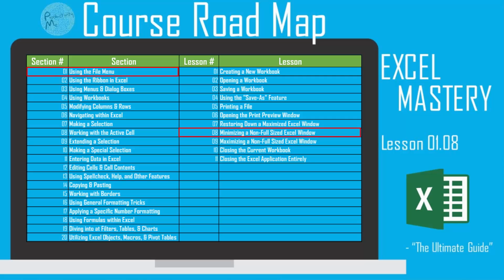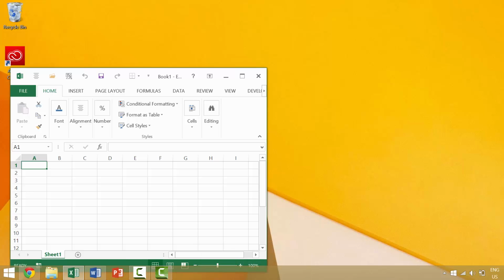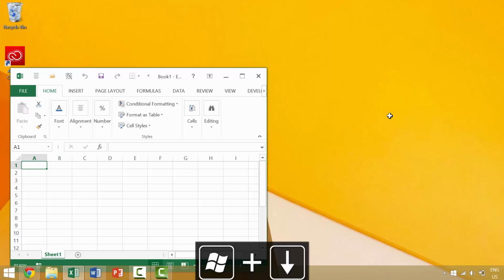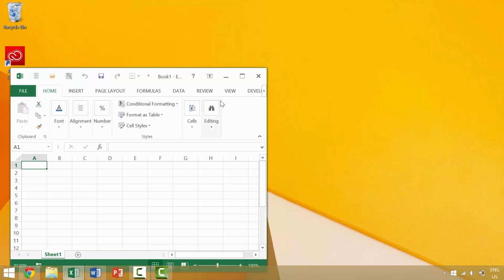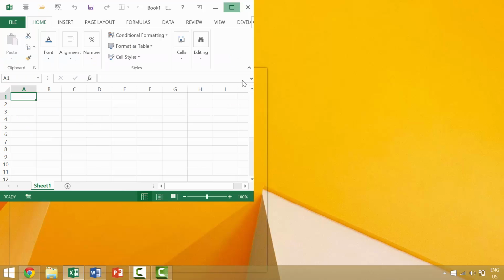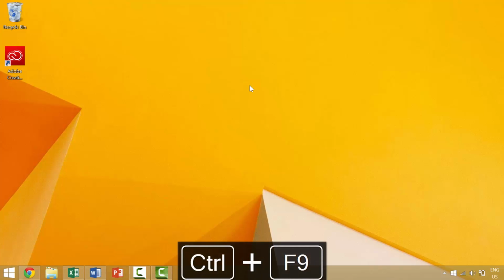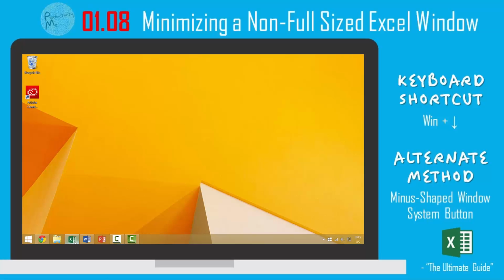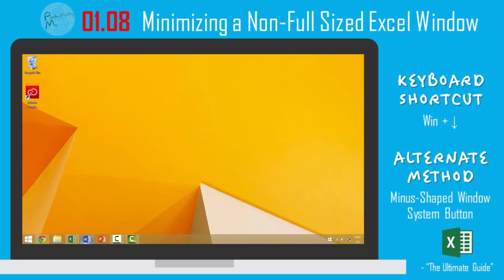Excel Tutorial #8: Minimizing a Non-Full Sized Excel Window (Win + ↓)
We’ll cover how to minimize a non-full sized Excel workbook, and look at three ways to do this, starting with the Microsoft Excel keyboard shortcut Win + ↓.

Cheers,